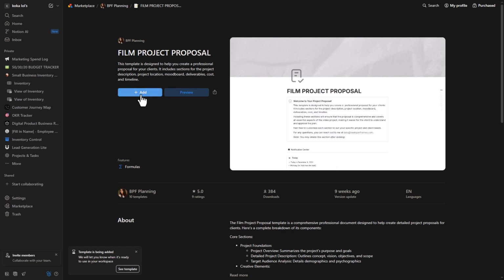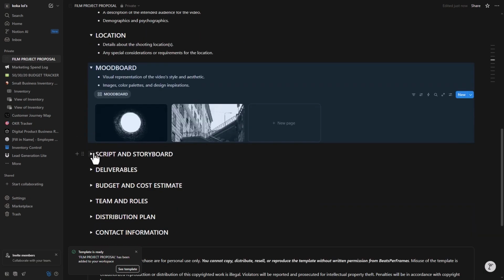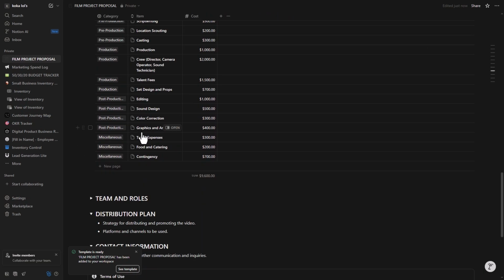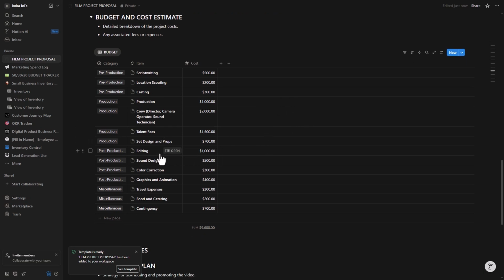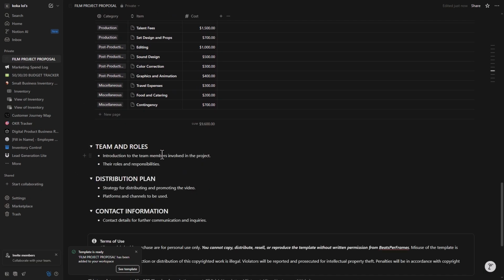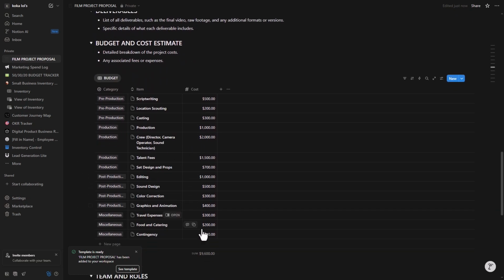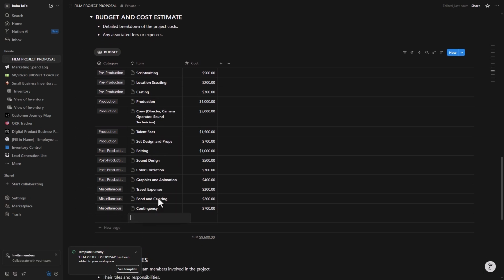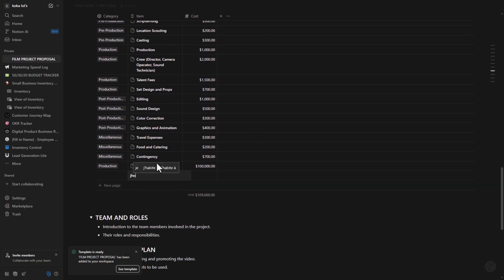How to Create Budget Proposals Using Notion in 2026!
Need to create professional budget proposals fast? 💼 In this tutorial, I’ll show you how to create Budget Proposals in Notion step by step. You’ll learn how to structure your proposal, add cost breakdowns, highlight key metrics, and design a clean template that you can reuse for clients or internal projects.

👉 Perfect for freelancers, entrepreneurs, and business teams who want to make budgeting clear, simple, and professional — all inside Notion!